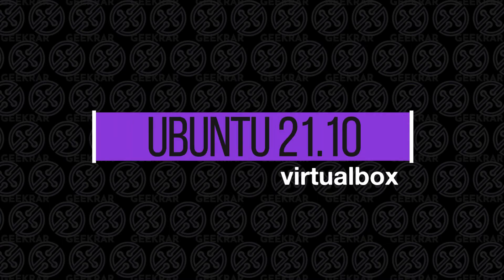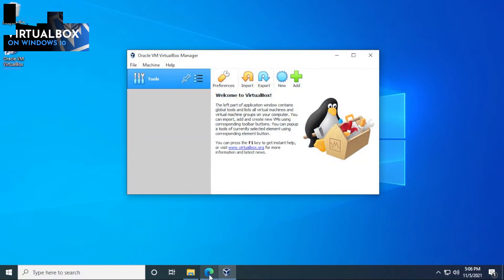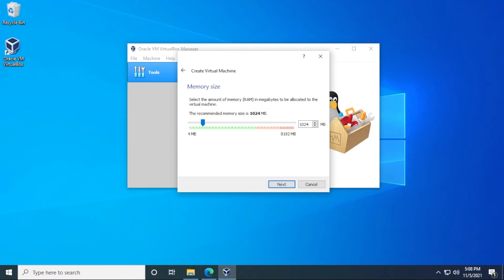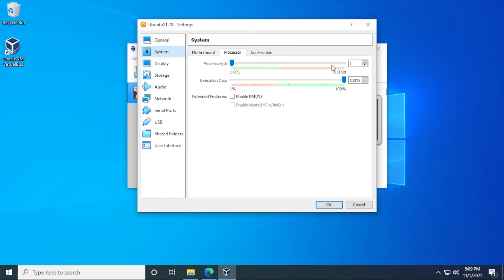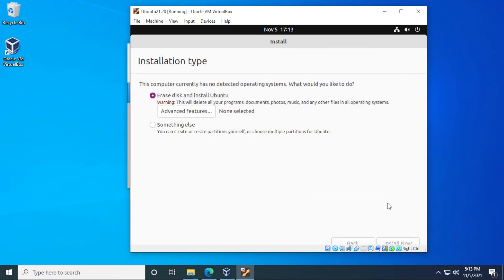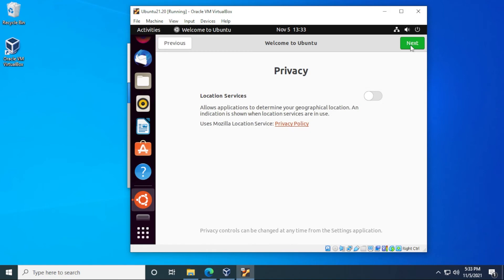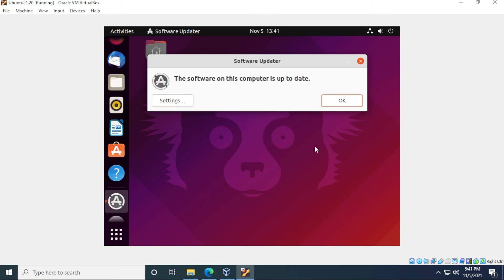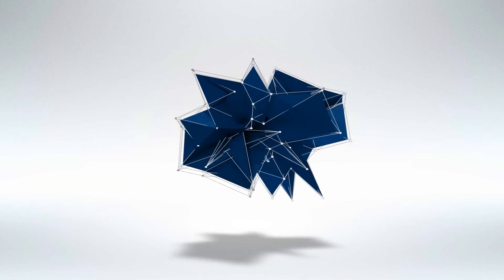How to Install Ubuntu in VirtualBox (Latest Version ubuntu 21.10)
In this video, I will show you how to install Ubuntu on VirtualBox, on a Windows 10 PC. To install the operating system you will require VirtualBox installed with the Extention Pack, as well as the Ubuntu ISO. Both are linked below. This is the full installation of the ubuntu virtualbox with the Guest Additions package.

Video Notes
Ubuntu on VirtualBox Requirements
- Windows 10
- VirtualBox and Extension pack installed
- 4 GB RAM
- 25 GB Free disk space

Time Stamps
0:00 Intro
0:11 System Requirements
1:10 Download Ubuntu ISO
1:55 Create New virtual machine
3:07 Modify virtual machine settings
3:36 Start Ubuntu Linux installation
5:00 Restart and login
6:16 Install Guest Additions
7:15 Expand desktop to full screen